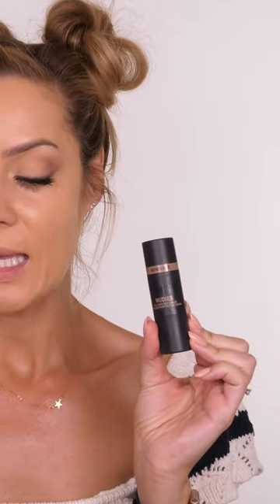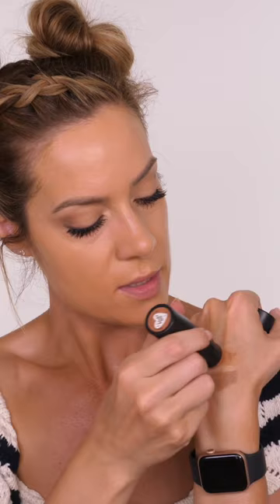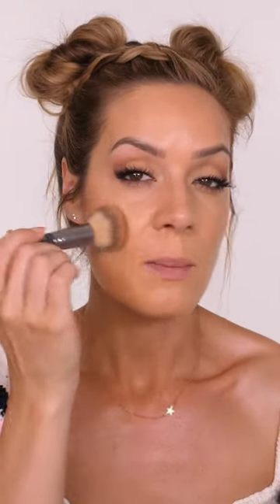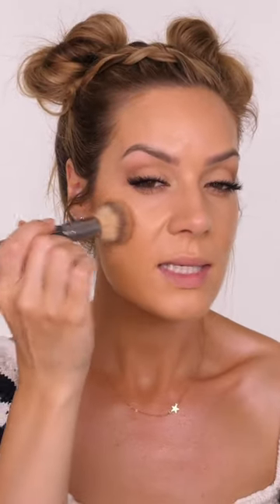Holy Grail Contour Sticks! | Shonagh Scott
Good day, Beauties! Today, I am bringing you my 2 FAVOURITE cream bronzers! These two are my holy grail bronzers when it comes to cream-based products. This is a 'versus' situation so that you can decide which one is more fitting for you and your budget; one cream bronzer is higher priced and the other is an affordable cream bronzer from the drugstore.

Products used:
SOSU Cream Contour Stick - Cool (available in 3 shades to suit deeper skin tones)

Recommendations outside of these two:
Anastasia Beverly Hills Contour Stick